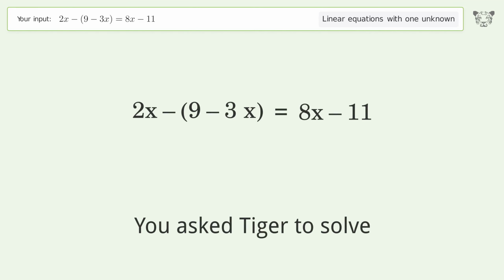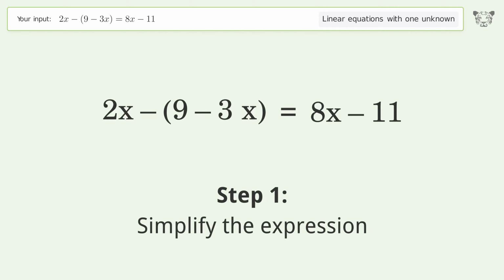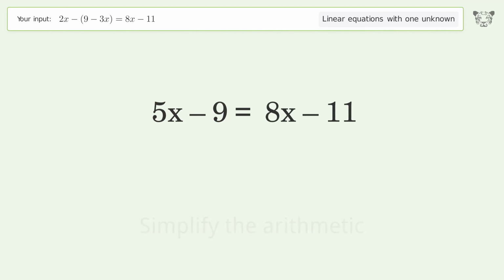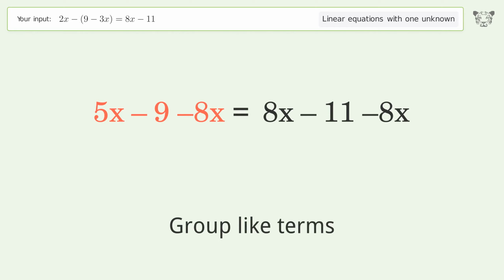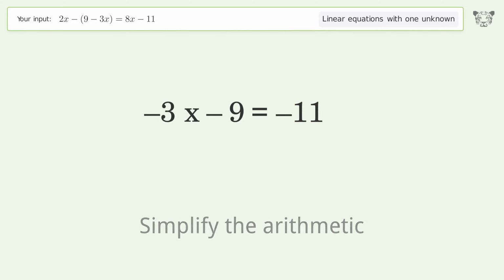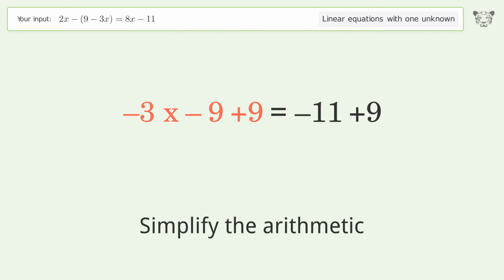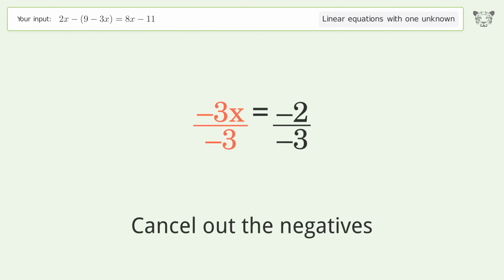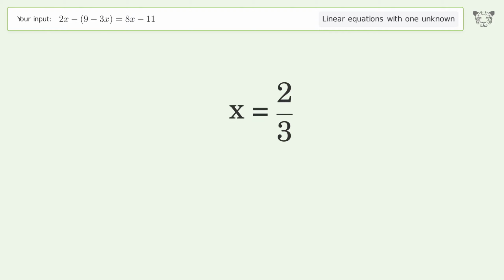Solve 2x-(9-3x)=8x-11: Linear Equation Video Solution | Tiger Algebra